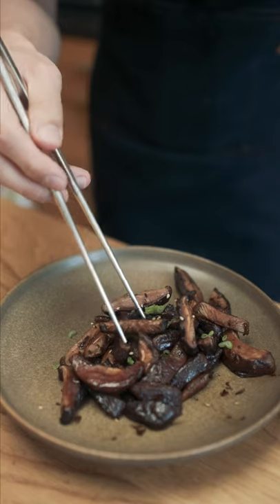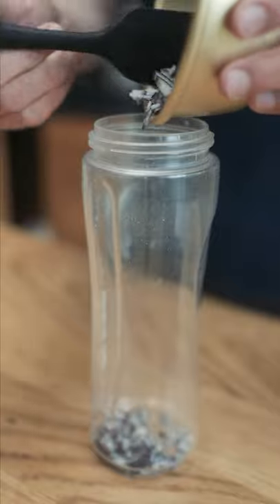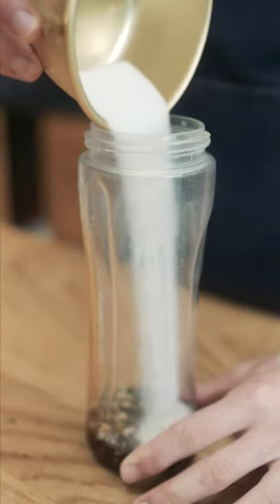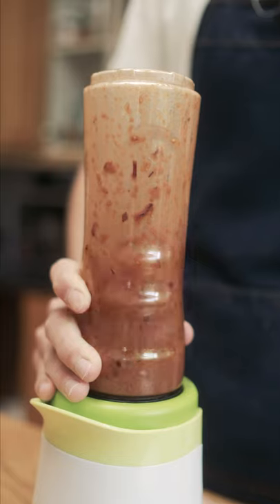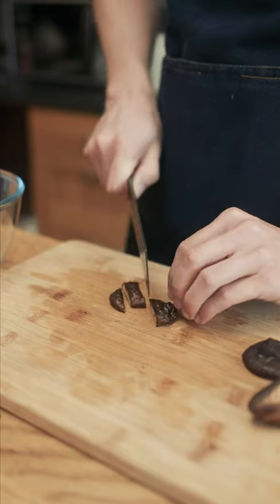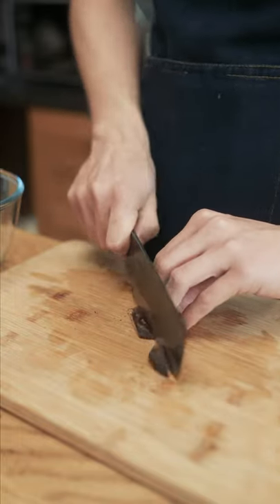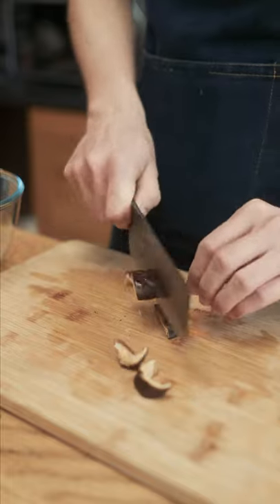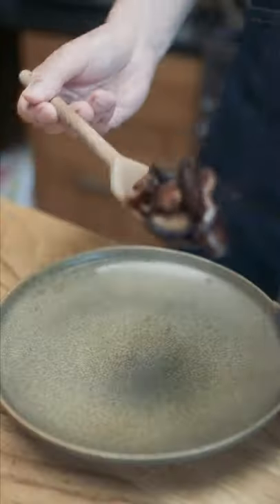Bulgogi Shitake Mushrooms